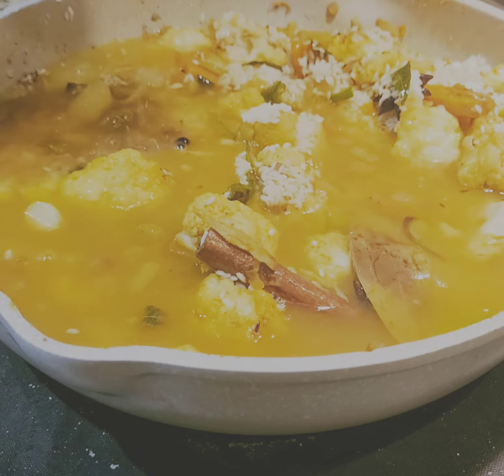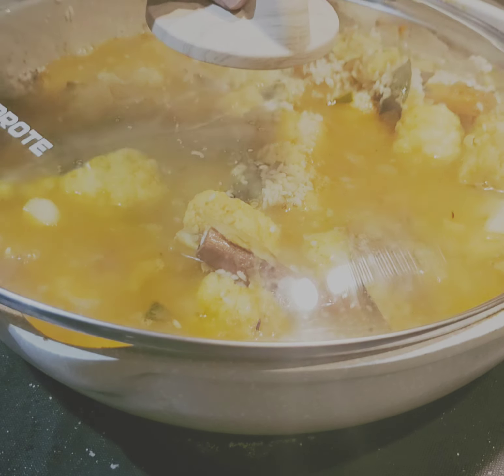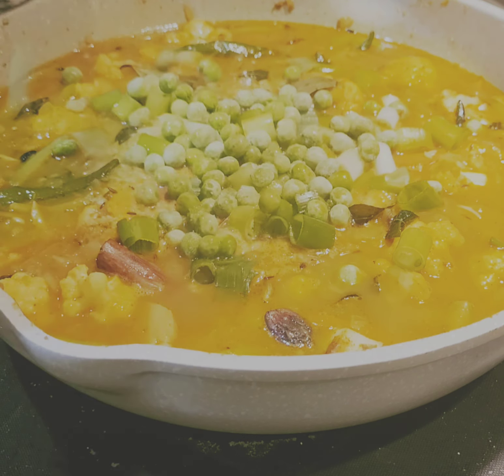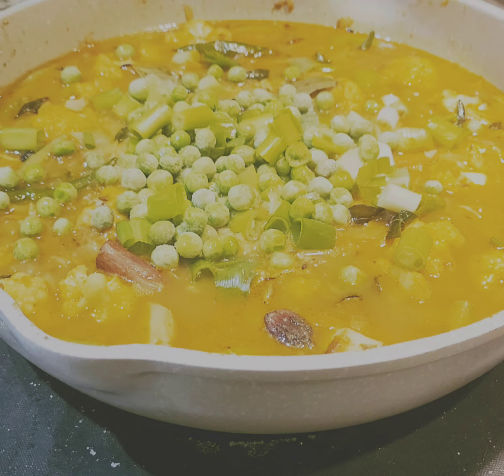Pan Fried Vegetable Rice